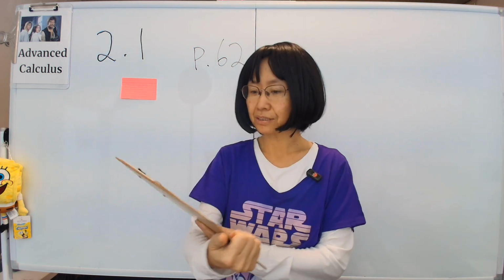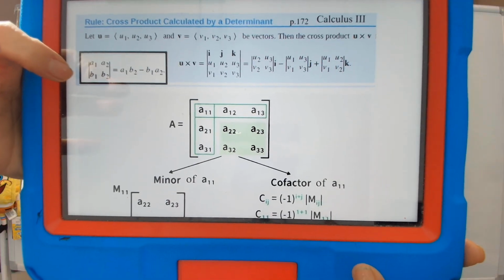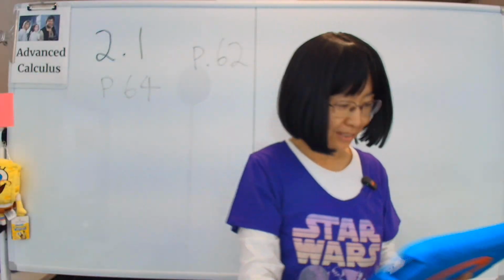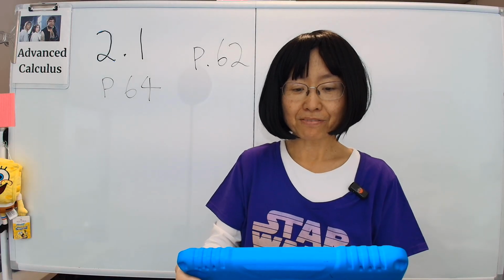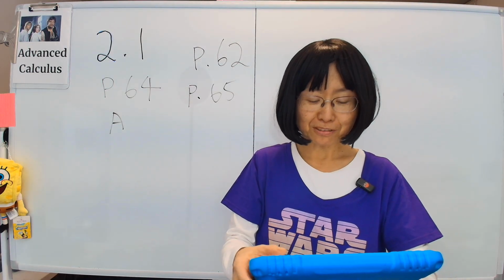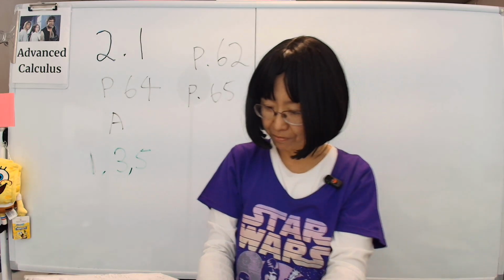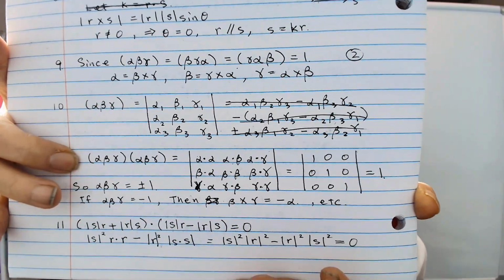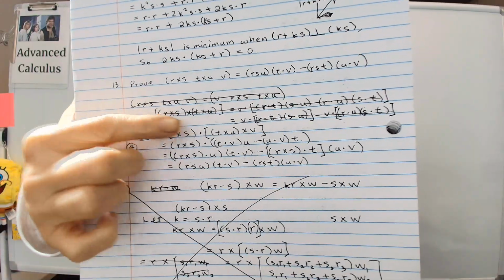C Advanced Calculus Chapter 2.1 Algebra of Vectors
Advanced Calculus 2.1 p.62-66
Homework p.65 Problem 1, 3, 5, 6, 7, 8, 9, 10, 11, 12, 13

(College Level) C Advanced Calculus Chapter 2.1 Algebra of Vectors